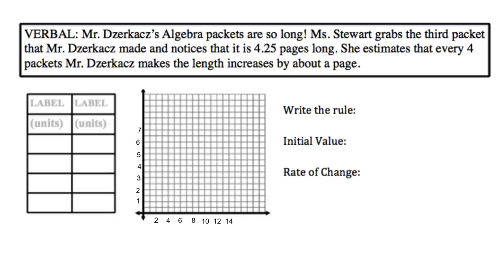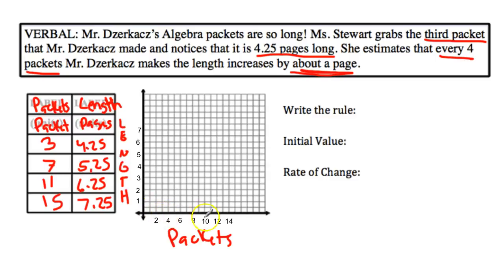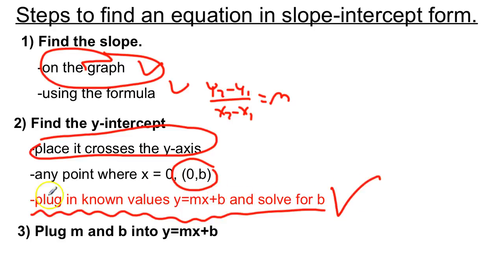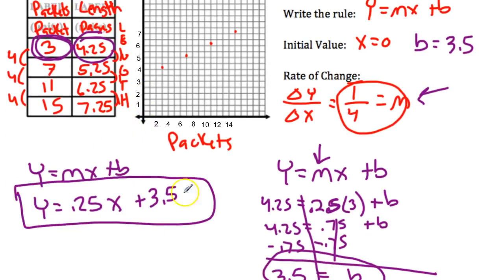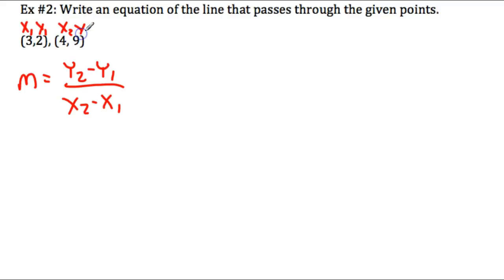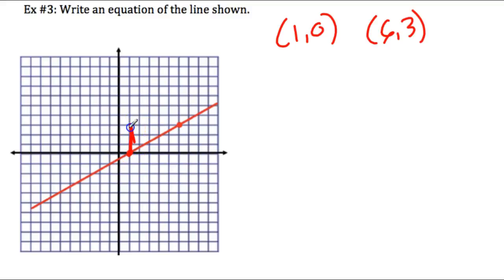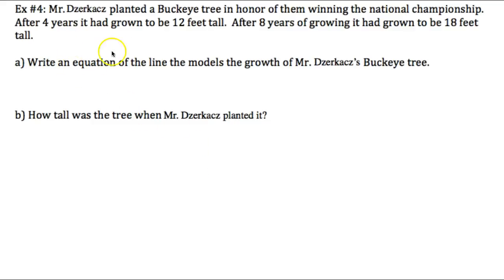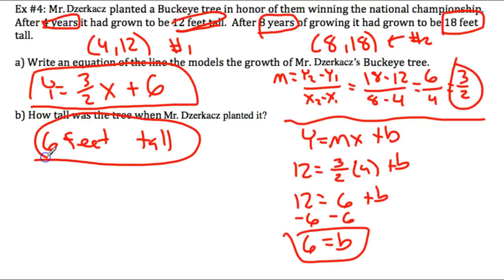4.2 Use Linear Equations in Slope Intercept Form